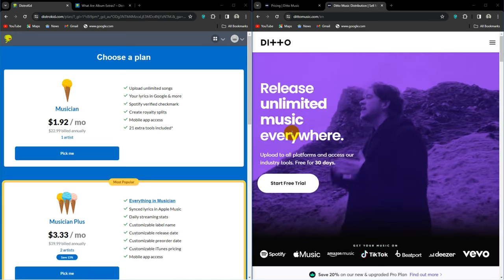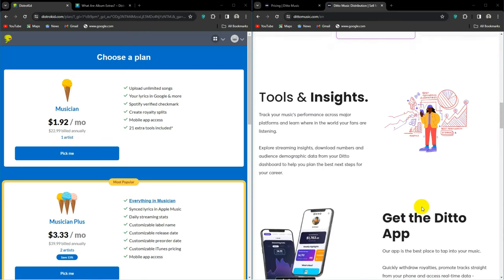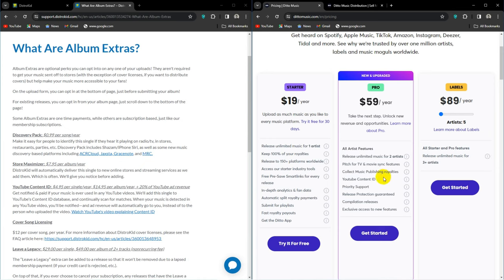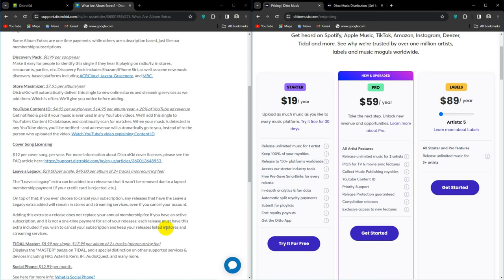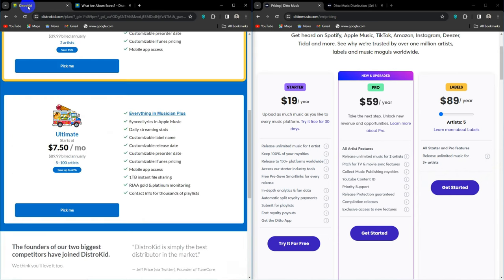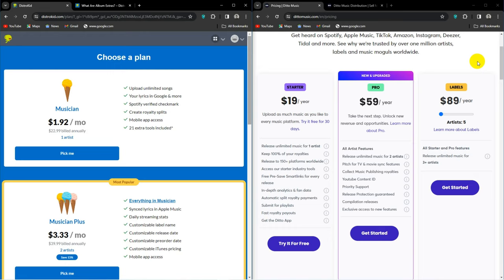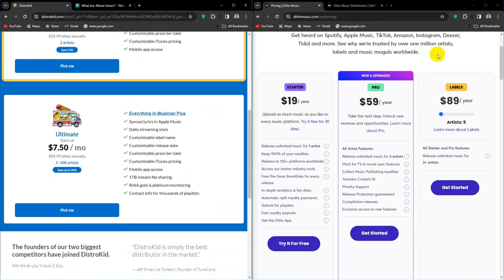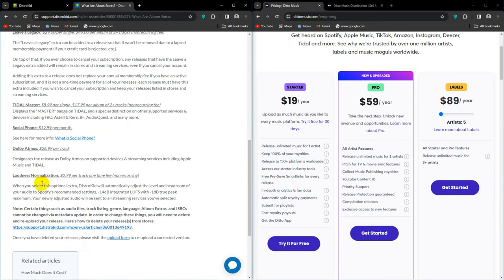Distrokid vs Ditto Music: Which is better? (2024)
In this comparison video I show you the differences between the two music distibutors Distrokid and Ditto Music. After watching this video, you will know which music distibutor is right for you.

Timestamps:
00:00 Intro
00:15 Overview
00:30 General Informations about Distrokid and Ditto Music
01:00 YouTube Content-ID
02:10 Security
03:15 Pricing & Features Plan 1
04:02 Pricing & Features Plan 2
04:45 Pricing & Features Plan 3
05:28 Summary
05:50 Outro